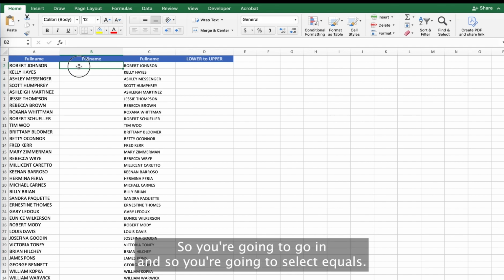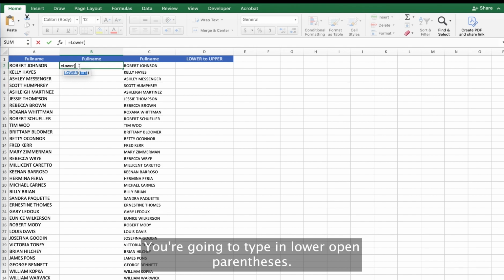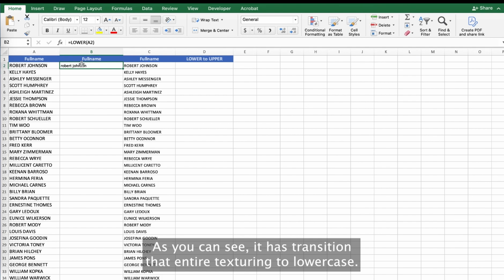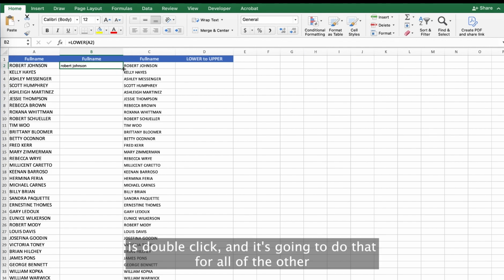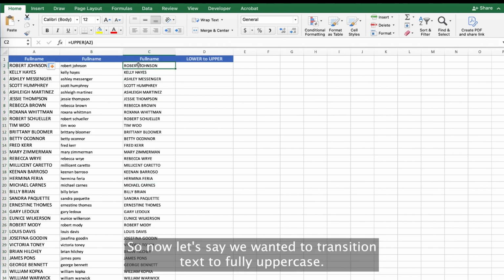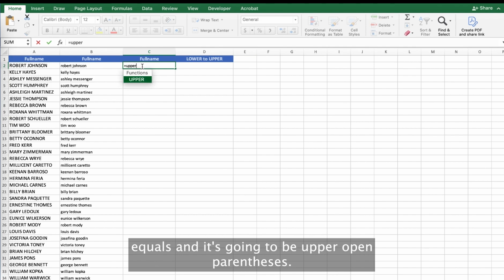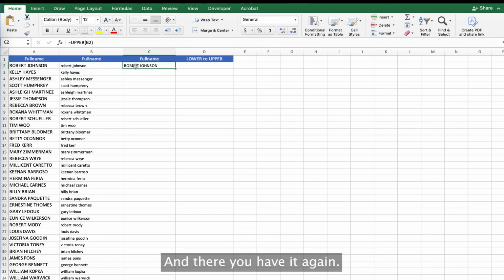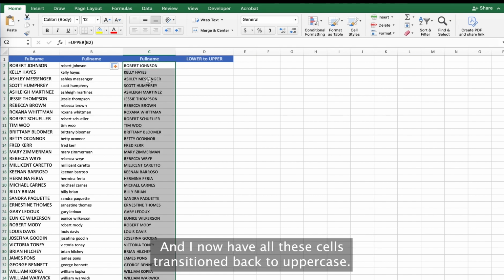The 2 Formulas You Need To Know! - Beginner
Are you curious to learn some valuable formulas that can help you in your everyday life? Well, look no further! This video will discuss two formulas that everyone should know. Especially those that work with alphabetical data.